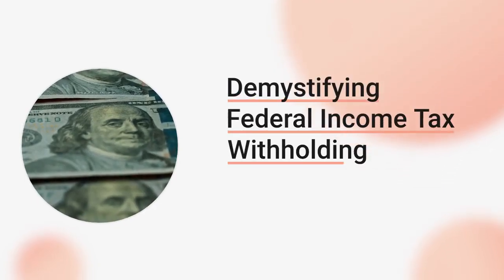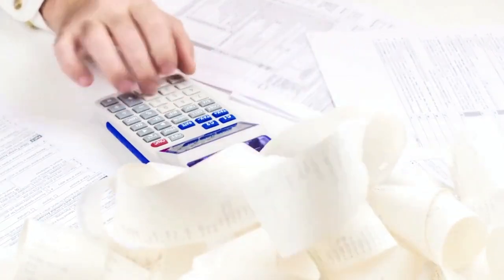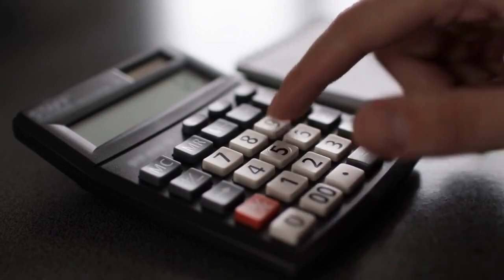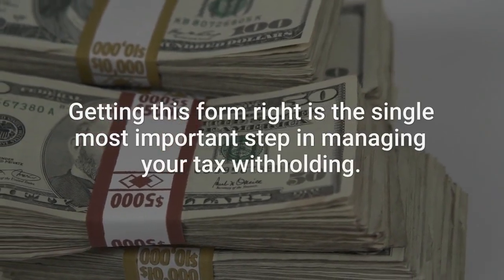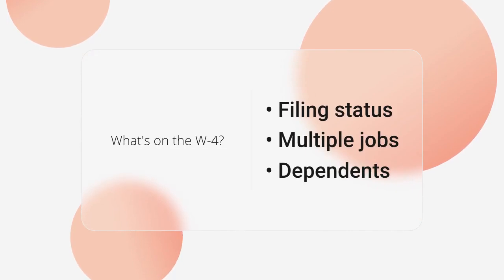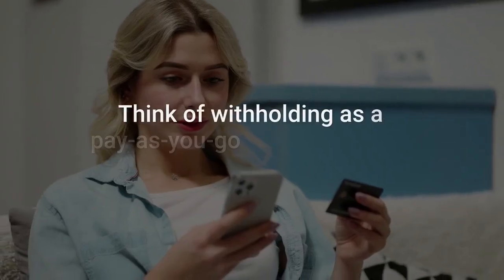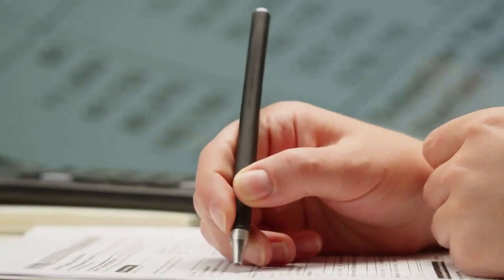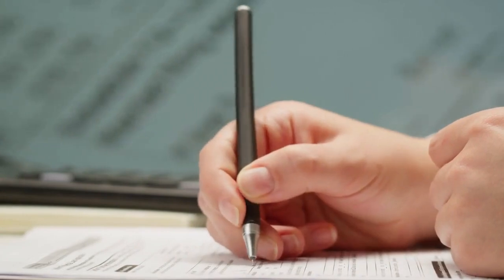How To Calculate Federal Withholding Tax?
Calculating federal withholding tax primarily involves your gross pay, pay period, and the information you provided on your Form W-4. Your employer uses your W-4's filing status (e.g., Single, Married Filing Jointly, Head of Household), any claimed dependents, and adjustments for other income or deductions to determine the correct amount. Employers typically use one of two methods found in IRS Publication 15-T: the Wage Bracket Method or the Percentage Method. The Wage Bracket Method is simpler, using tables that match your gross pay, pay period, and W-4 details to a specific withholding amount. The Percentage Method is more precise, requiring calculation of taxable wages by subtracting standard deductions and credits based on your W-4, then applying the appropriate tax rates from percentage tables. Both methods aim to estimate your annual tax liability and distribute it across your paychecks, ensuring you pay roughly the correct amount throughout the year.